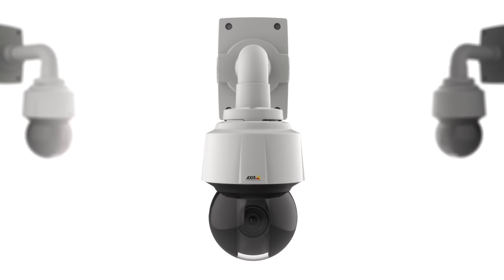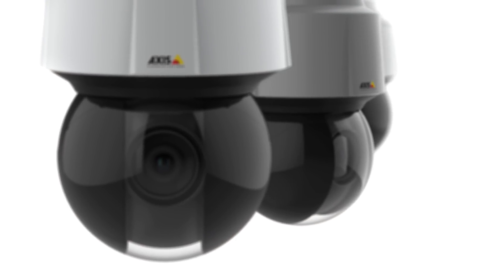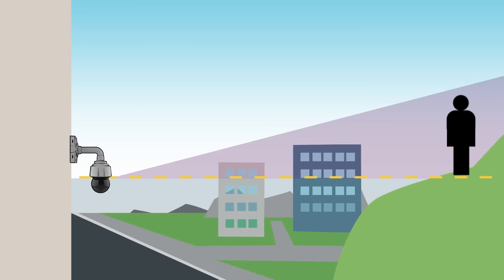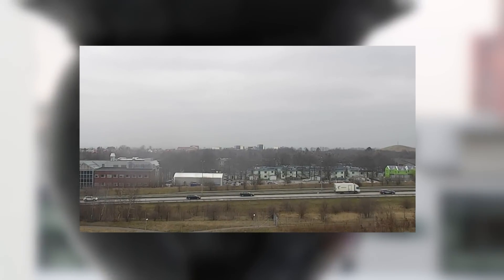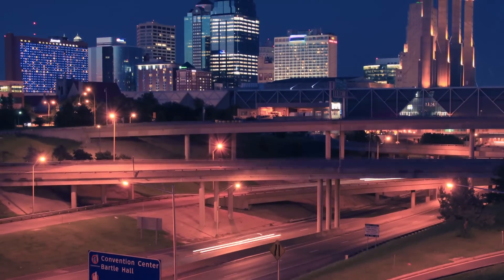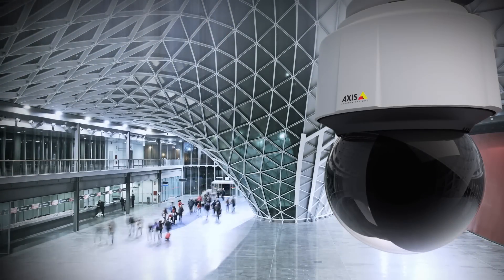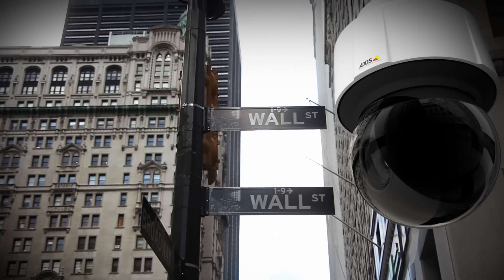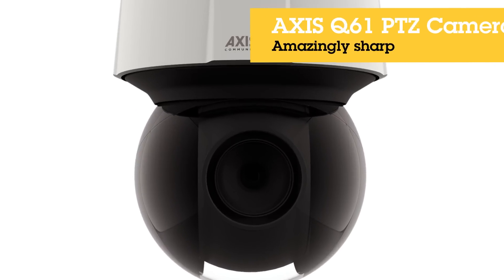AXIS Q61 Series with Axis’ Sharpdome and Speed Dry technology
AXIS Q61 Series with Axis’ Sharpdome and Speed Dry technology provides full scene fidelity and sharp images in all directions- above as well as below the horizon. These compact PTZ cameras are suitable for indoor and outdoor installations, in low light and challenging conditions.